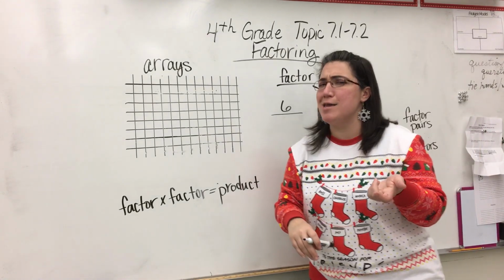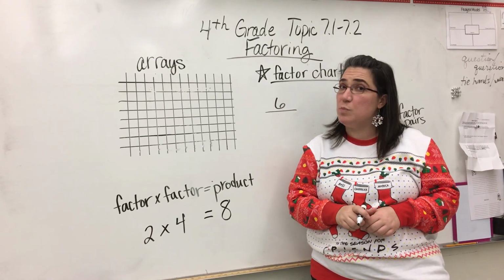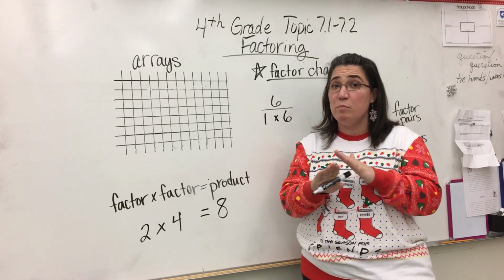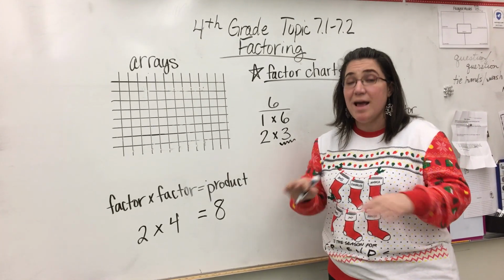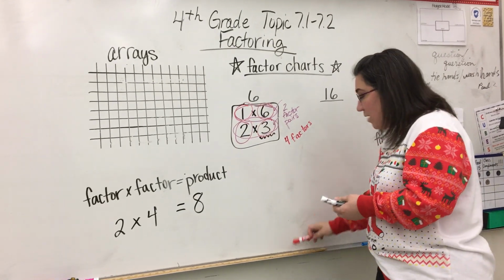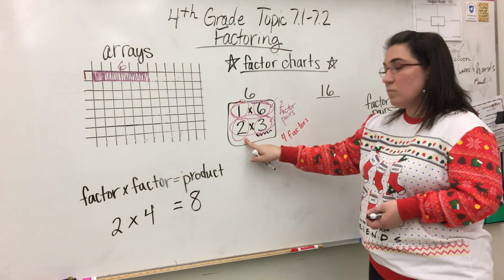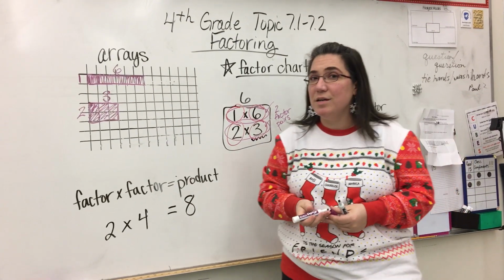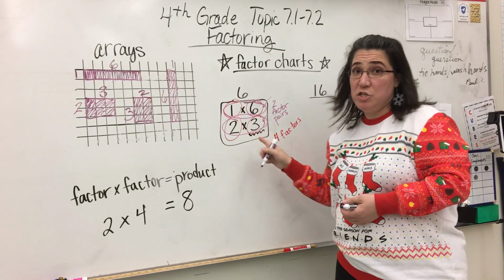How to Factor ANY Whole Number...FOR KIDS!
Students: Learn how to factor a whole number...QUICK and EASY!
Teachers: Use this video in a lesson or attach it in your Google Classroom to help your elementary students with simple factoring. Would be perfect for an intro lesson, a quick review prior to teaching long division or simplifying fractions, or a review lesson at the end of a unit!
Key terms: Factors, factor pairs, arrays, factoring, factor chart
Intended audience: 4th grade

Time Stamps:
0:00 What are factors?
1:20 Factor a number using a factor chart
2:50 Identify the factors and factor pairs
3:38 Show factor pairs as arrays
4:58 Arrays & the Commutative Property (Flip-Flop Rule)